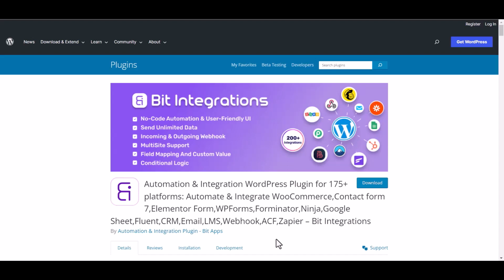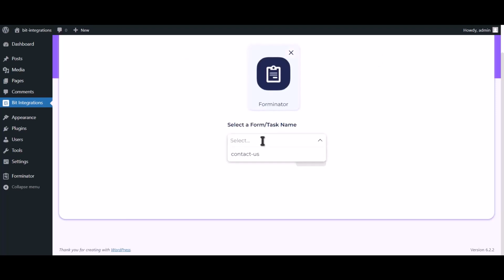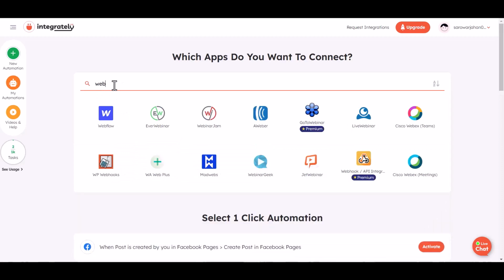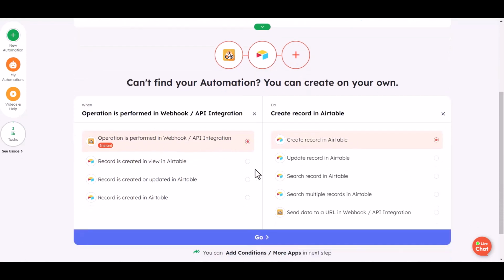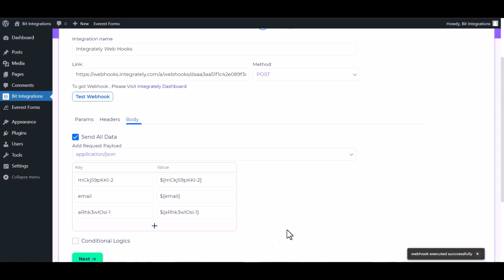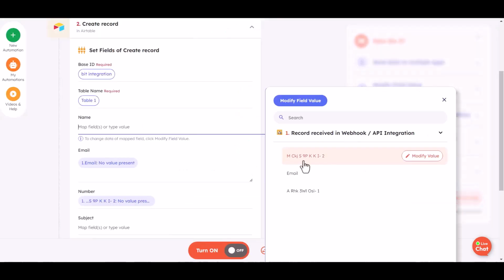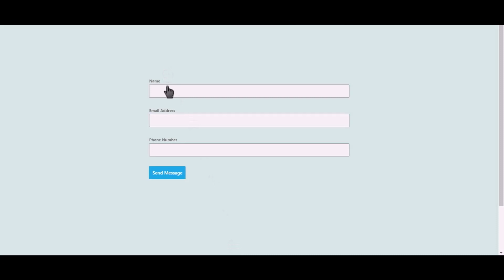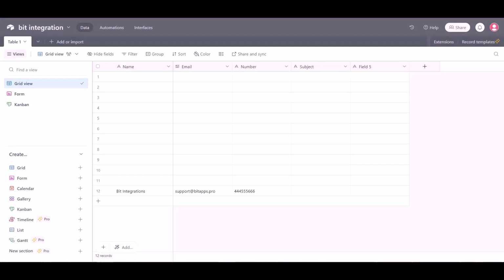(Free) Integrating Forminator Forms with Integrately | Step-by-Step Tutorial | Bit Integrations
Discover the seamless integration between Forminator Forms and Integrately using the powerful Bit Integrations WordPress plugin in this informative video. Streamline your workflows and automate your tasks by connecting your forms with Integrately.

📋 Join us as we showcase the integration of Forminator Forms with Integrately using the Bit Integrations plugin for WordPress.
🔗 Seamlessly connect Forminator Forms with Integrately to optimize your form submissions and automate your workflows.

Key highlights of this video:

✅ Learn how to effortlessly integrate Forminator Forms with Integrately using the Bit Integrations plugin, allowing you to capture form data and trigger automated actions in your Integrately workflows.
✅ Streamline your tasks and automate your processes by seamlessly transferring form submissions to Integrately, enabling you to connect with various apps and services.

🚀 Bit Integrations Free Version: Get started with integrating Forminator Forms with Integrately by downloading the free version of Bit Integrations from the WordPress plugin directory:

💼 Upgrade to Bit Integrations Pro: Unlock advanced features and maximize the potential of your Forminator Forms and Integrately integration. Upgrade to the Pro version of Bit Integrations and supercharge your automation capabilities:

Integrate Forminator Forms with Integrately effortlessly using Bit Integrations and streamline your workflows like never before.